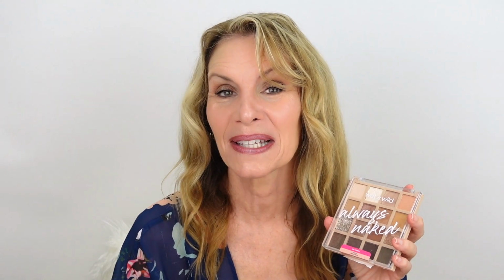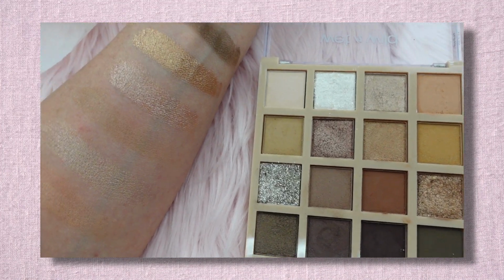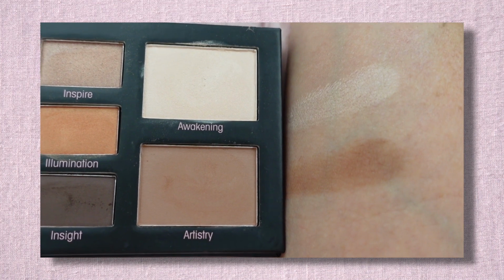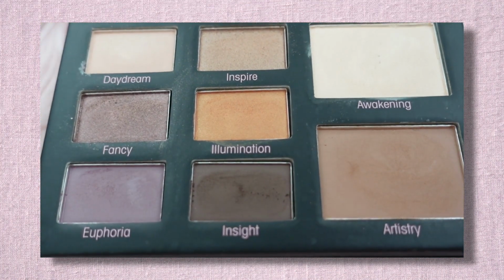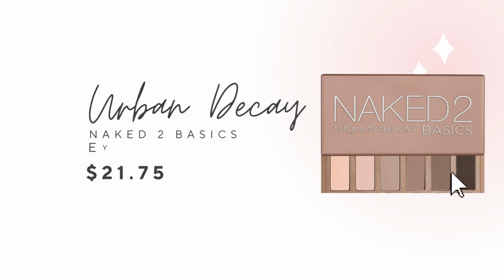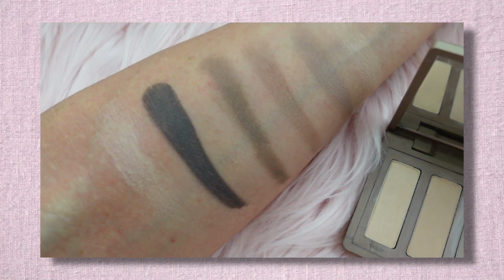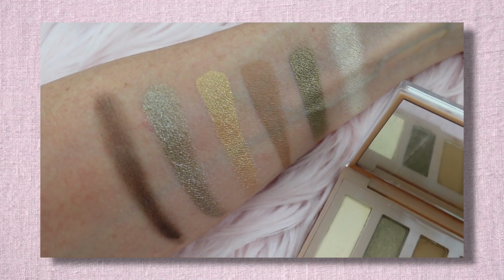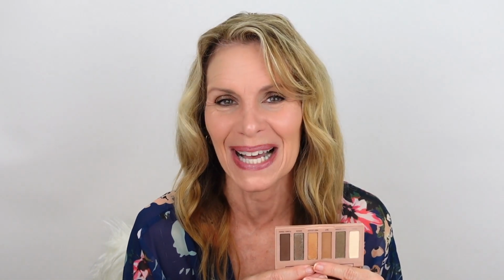Top 5 Eyeshadow Palettes for Older Eyes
These are my top 5 favorite eyeshadow palettes for over 50. ⬇️ Click SHOW MORE ⬇️  for Shopping Links.

*Canmake Perfect Stylist Eyes in Strawberry Milk, $11.99

Mally Muted Muse Eyeshadow Palette, $13.39

Wet n Wild Always Naked Palette, $8.97

Urban Decay Naked Foxy, $29.99

Urban Decay Naked 2 Basic, $21.75